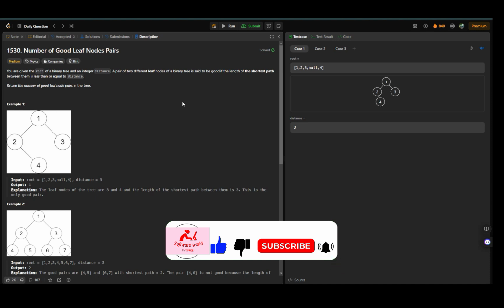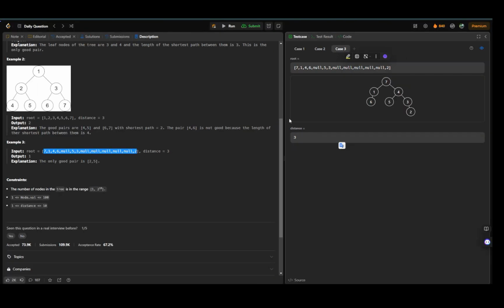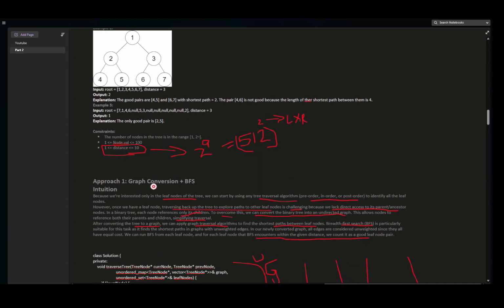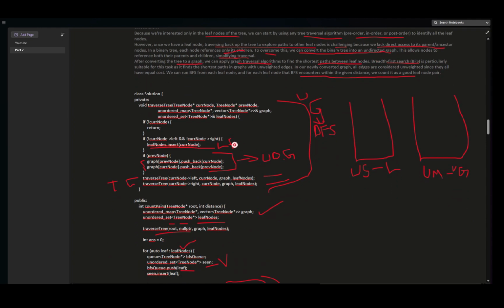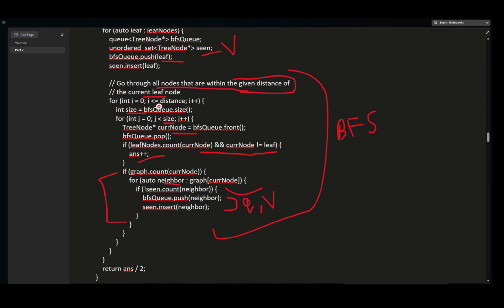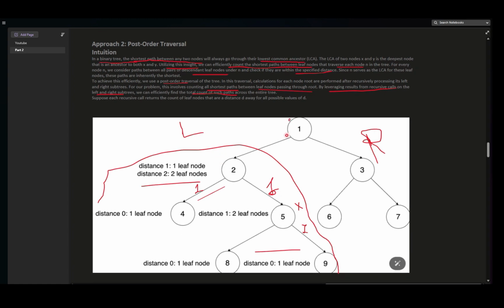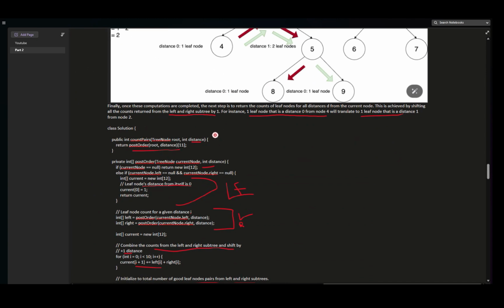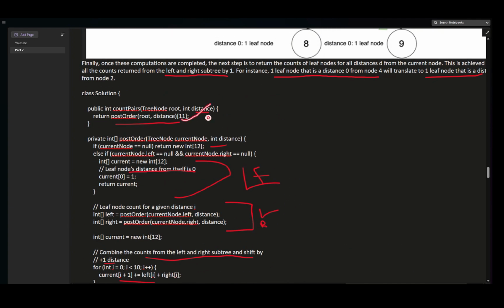1530. Number of Good Leaf Nodes Pairs | Google | Tiktok | Josh | Bytecode | Java | cpp | LCA | Graph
Approach 1: Graph Conversion + BFS

Intuition:
The first approach involves converting the binary tree into an undirected graph to facilitate easier traversal between nodes, particularly to find shortest paths between leaf nodes. By converting the tree into a graph where nodes reference both their parents and children, we overcome the challenge of navigating back up from leaf nodes to explore paths to other leaf nodes. Using Breadth-First Search (BFS) on this graph allows us to efficiently find all leaf node pairs that are within a specified distance, treating all edges as unweighted.

Pros:

Utilizes graph traversal techniques to handle traversal back up the tree.
BFS ensures finding shortest paths due to its nature of exploring all nodes at the present depth before moving on to nodes at the next depth level.
Cons:

Requires additional space and time complexity for graph conversion and BFS traversal.
Approach 2: Post-Order Traversal

Intuition:
The second approach leverages the concept that the lowest common ancestor (LCA) of any two nodes in a binary tree is crucial for determining the shortest path between them. By using a post-order traversal, we calculate the number of shortest paths between leaf nodes passing through each node. This is achieved by recursively processing each node's left and right subtrees and counting paths that pass through the node as the LCA of leaf node pairs under it.

Pros:

Efficiently computes paths using LCA insights without additional graph conversion.
Reduces complexity by directly leveraging tree structure properties.
Cons:

Complexity might increase if handling large trees or deeper paths due to recursive nature.

✅ Engaging Bootcamp Sessions:
✅ DevOps Bootcamps
✅ Java DSA Bootcamps
✅ SpringBoot Bootcamps
✅ Full-stack Bootcamps